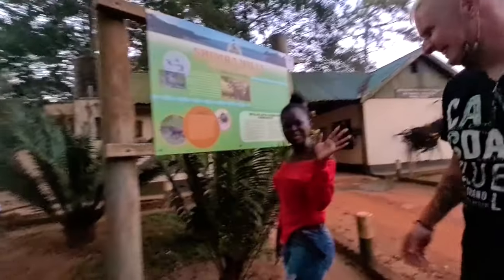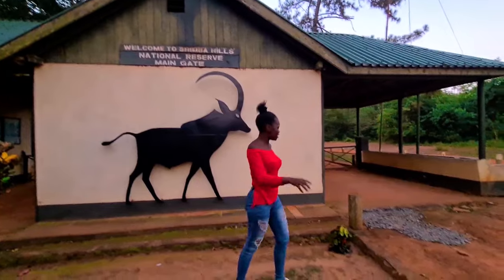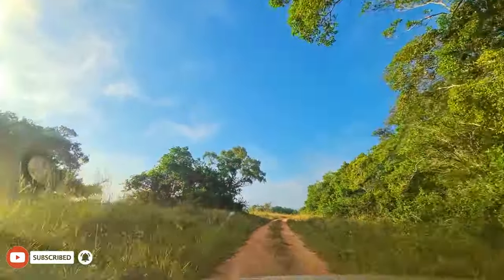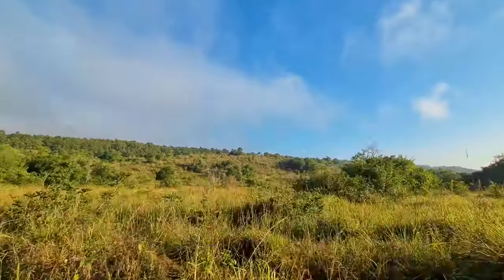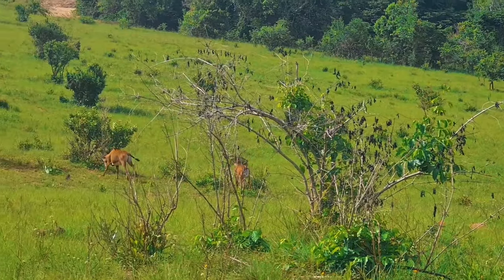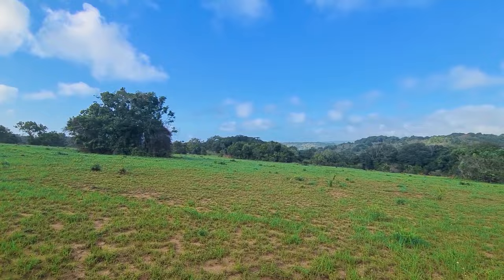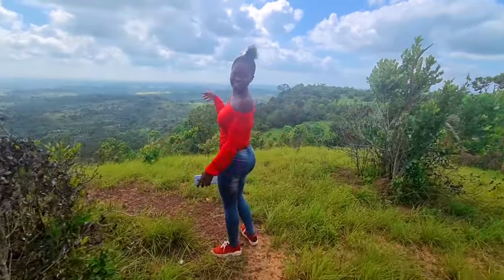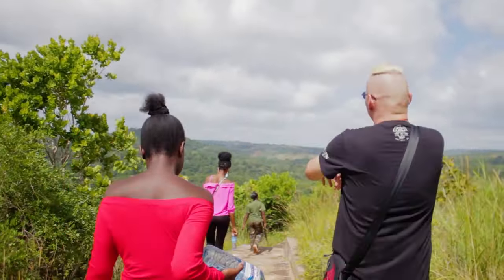SHIMBA HILLS ||THE ONLY GAME RESERVE WITH SABLE ANTELOPES||GIRIAMA LAND VILLAGE VIEW FROM THE HILLS.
Welcome to the most beautiful countryside life in Coastal Region Africa| Mountains/Forests Life of Africa| SHIMBA HILLS.

Today I will share with you guys our experience at the famous Shimba Hills, the only game  reserve with sable antelopes.